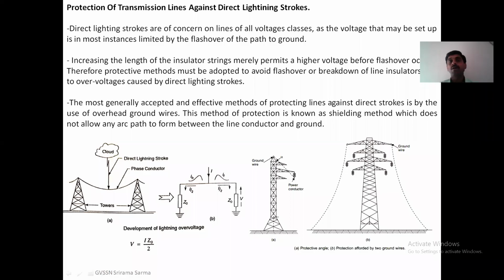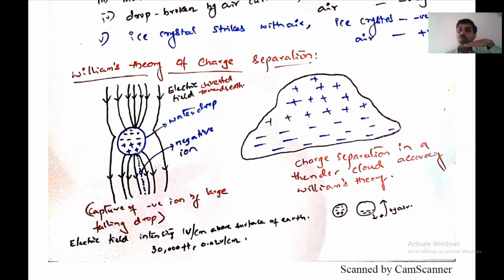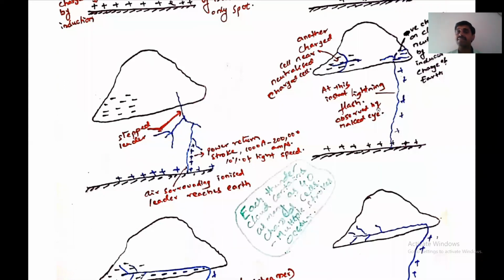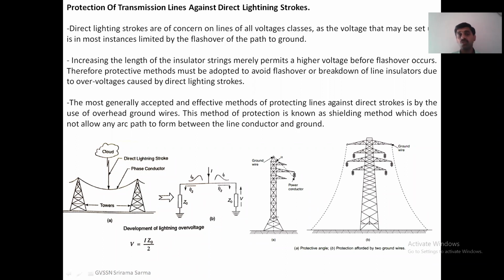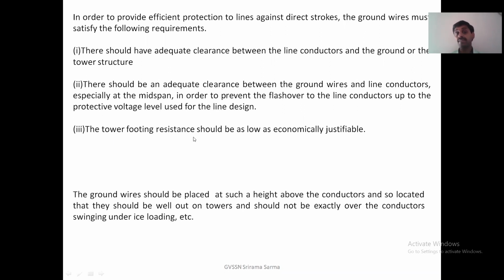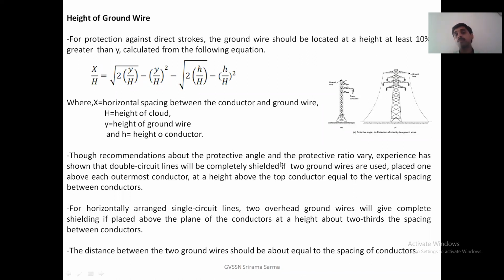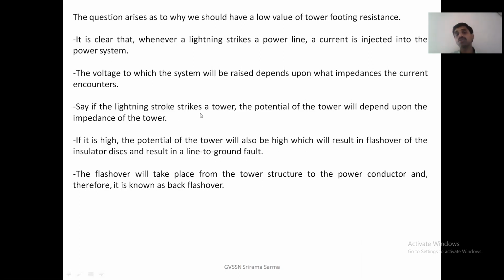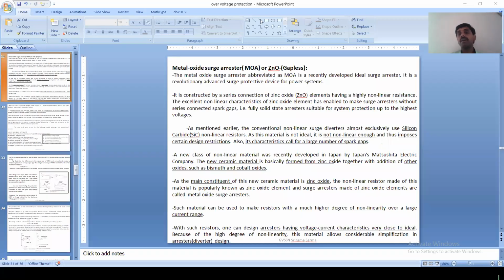Protection of transmission lines against direct lightning strokes, Lightning Phenomina